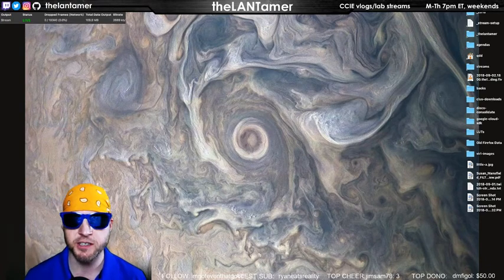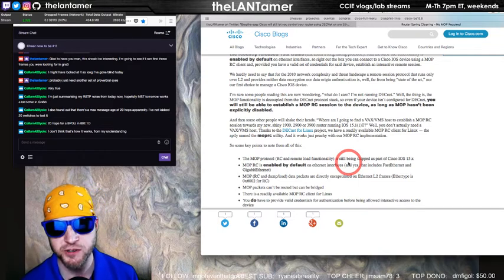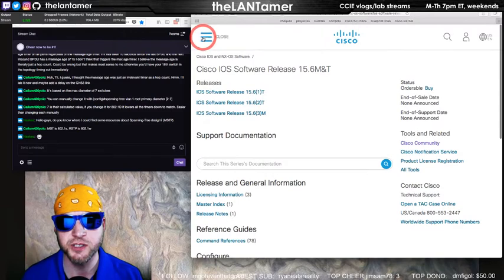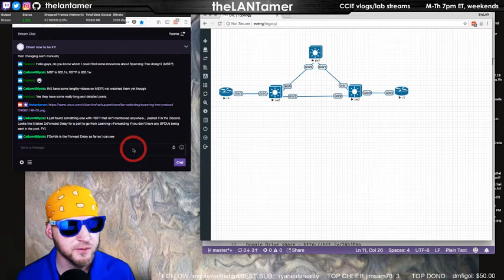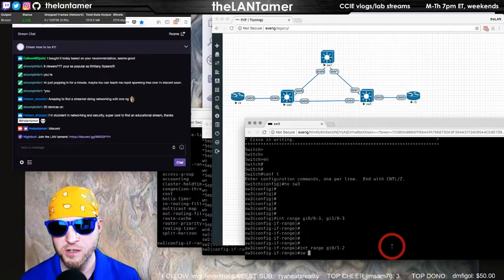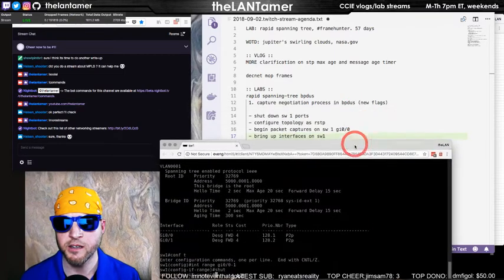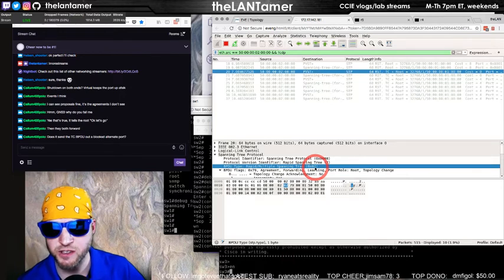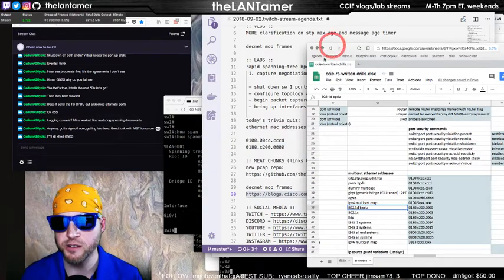day 277 - LAB: rapid spanning tree, framehunter. 57 days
WOTD: jupiter's swirling clouds, nasa.gov

:: VLOG ::
MORE clarification on stp max age and message age timer

decnet mop frames

:: LABS ::
rapid spanning-tree bpdus
 1. capture negotiation process in bpdus (new flags)

 - shut down sw 1 ports
 - configure topology as rstp
 - begin packet captures on sw 1 gi0/0
 - bring up interfaces on sw1

today's trivia quiz:
ethernet mac addresses for 1) pvst+ and 2) spanning-tree for bridges

0100.00cc.cccd
0180.c200.0000

:: MEAT CHUNKS (links OTD):
new pcap repo: